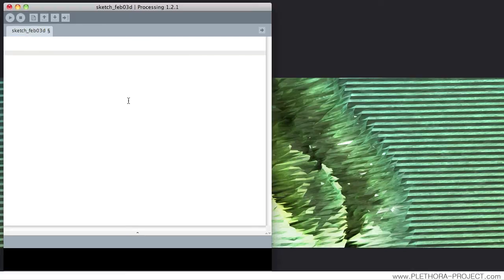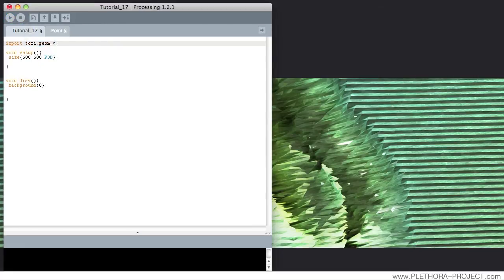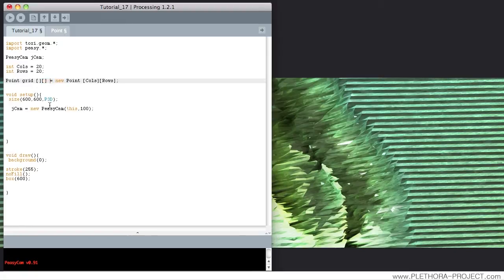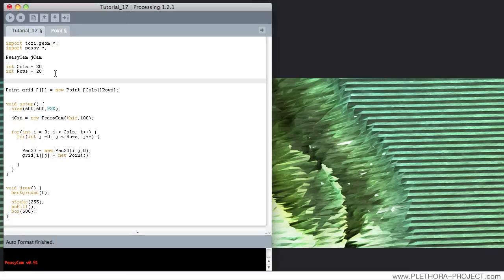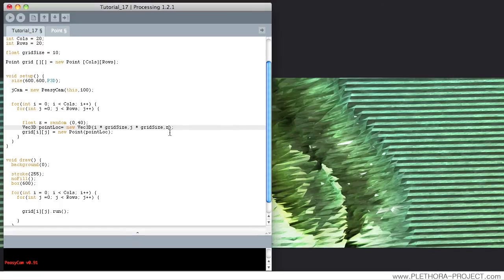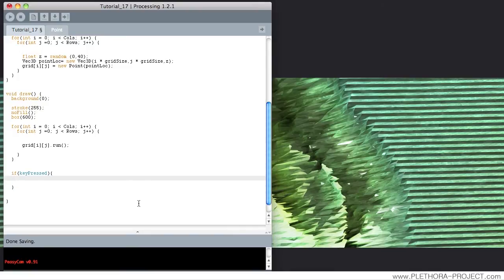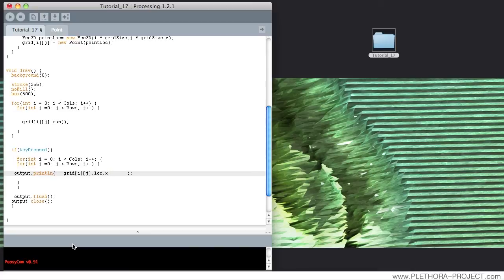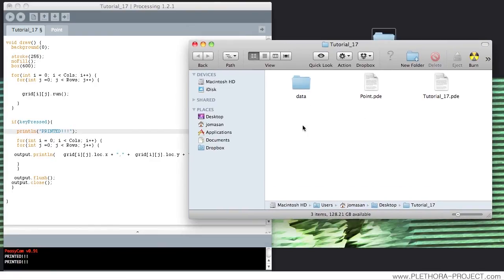Processing Tutorial 17 - Export Data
//PROCESSING VIDEO TUTORIAL 17
//Export Data